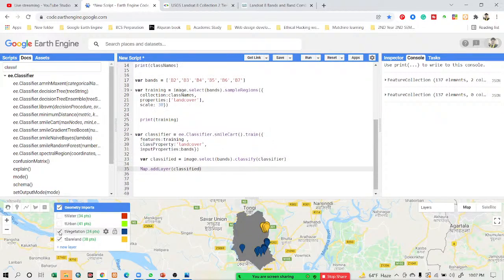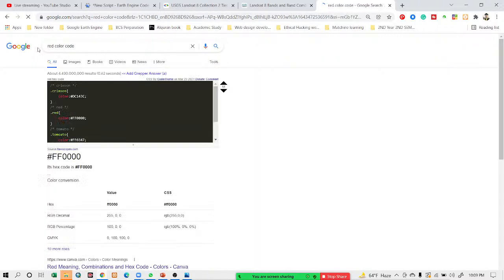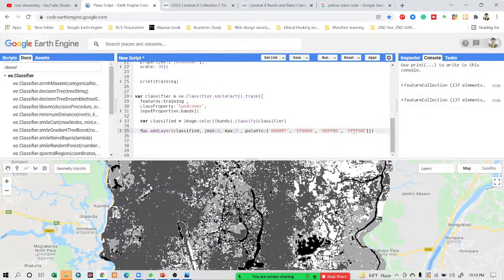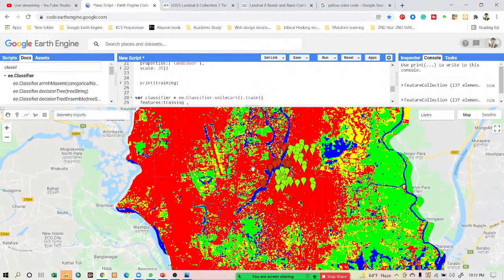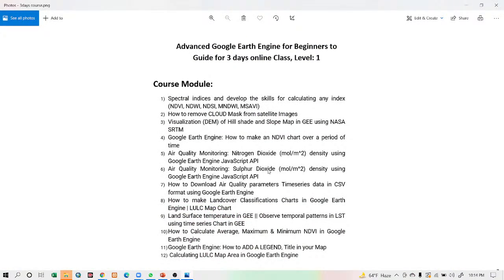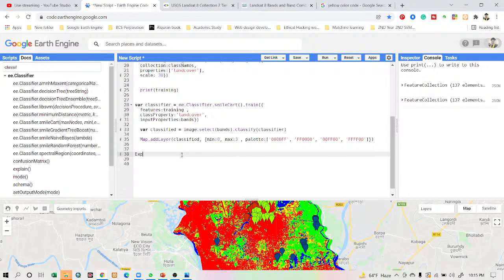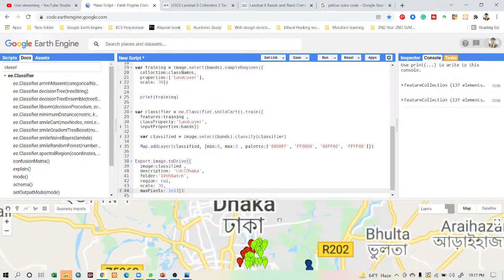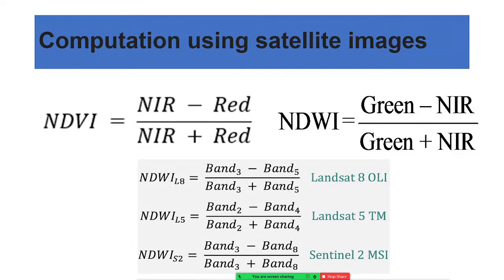3rd Day LULC: 10th Batch Online Training on Google Earth Engine for Beginners